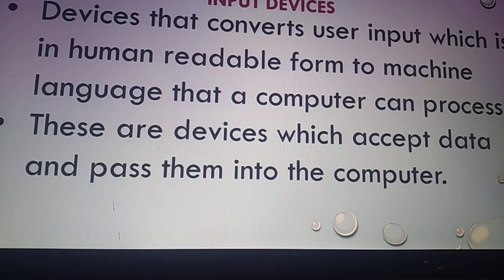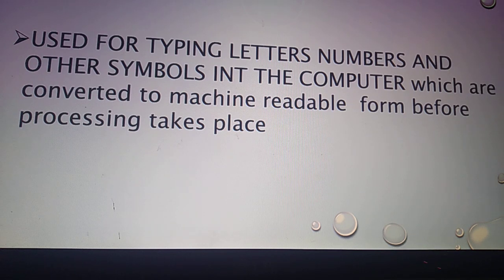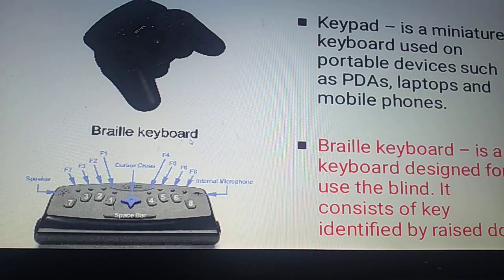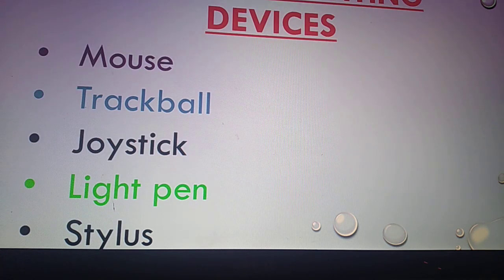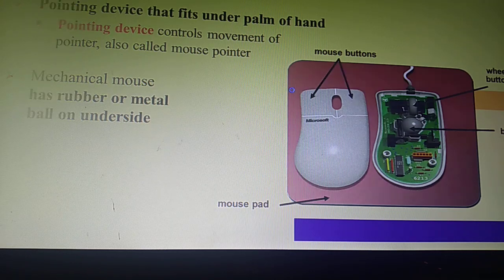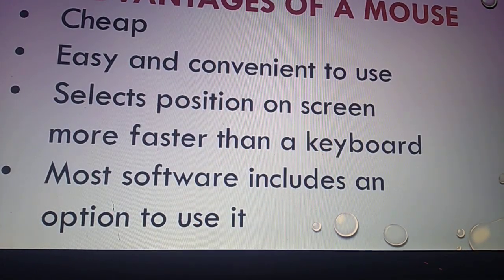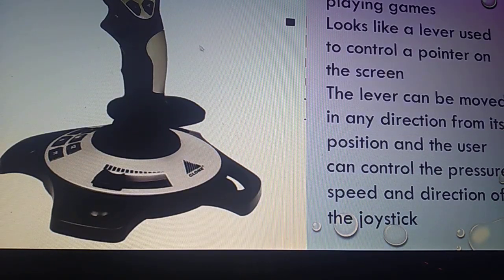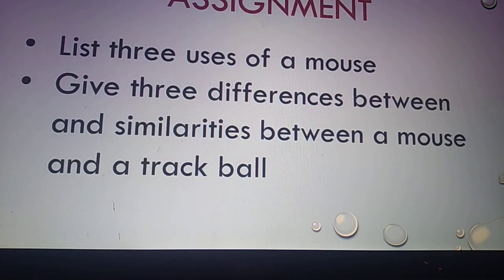the computer system-input devices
hello viewers in this tutorial were going to learn about input devices specifically keying and pointing devices used with the computer system, keep on visiting my page for more tutorials, share and like my page